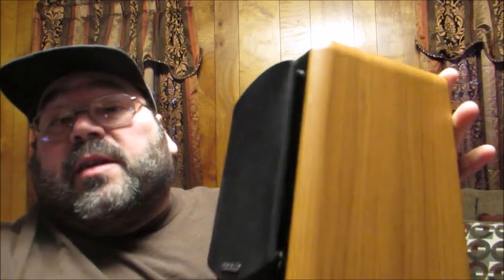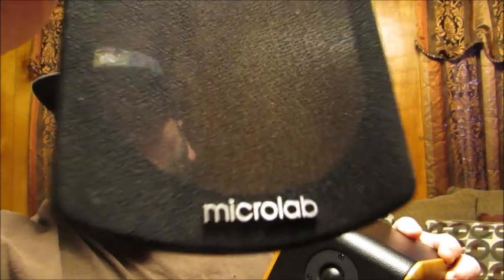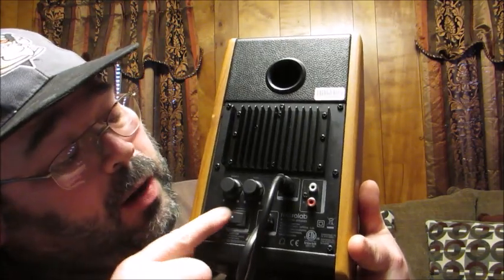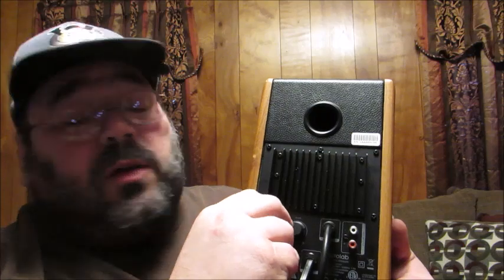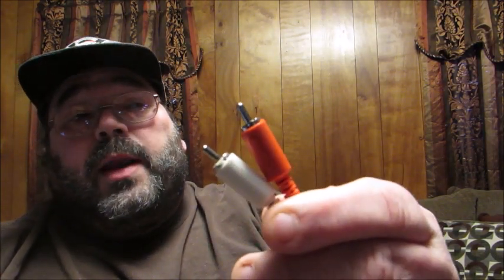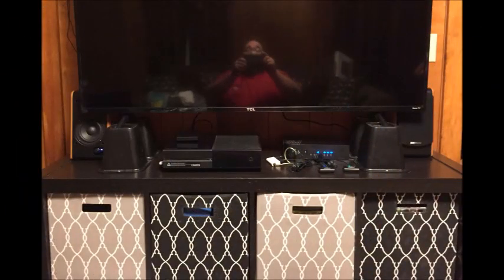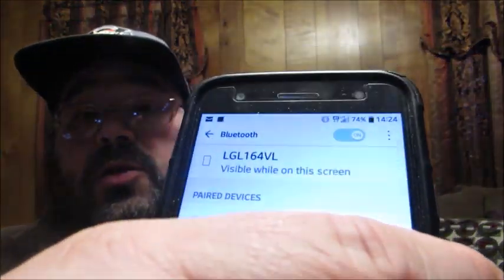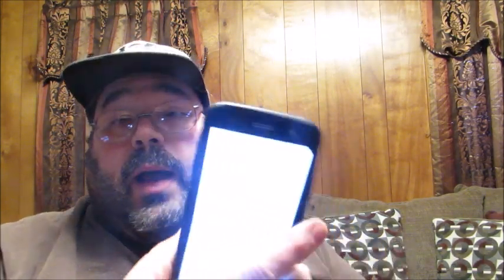Microlab Chairman B77 Powered Bookshelf Speakers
Today I am here to tell you about the Microlab Chairman B77 Powered Bookshelf Speakers, which you can find at the following link:

I received this product as part of a promotion but even so I wanted to leave a review for this product so others would know how my experience with this item was.